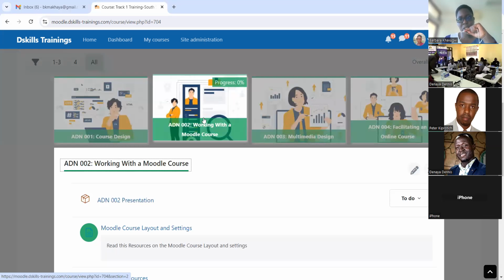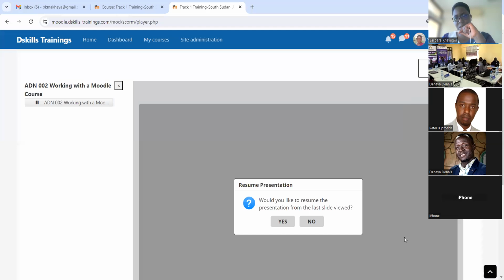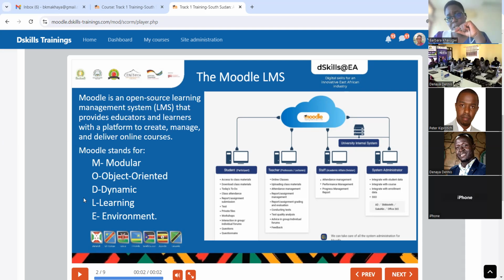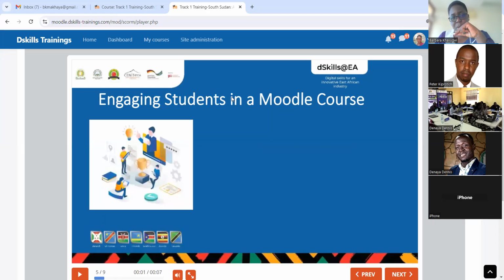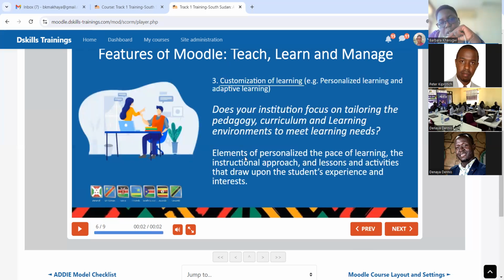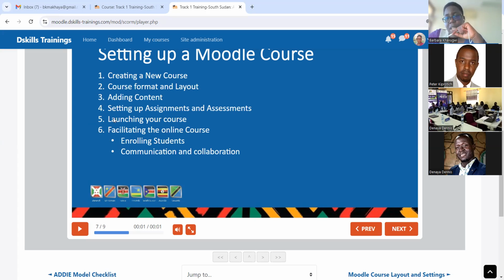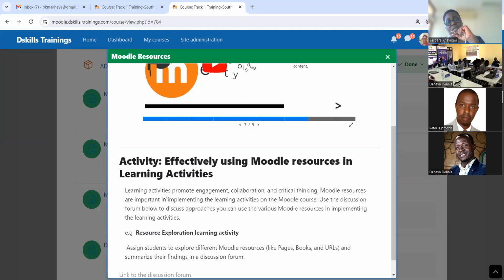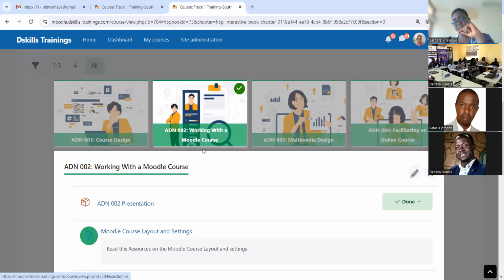Dskills@EA South Sudan: Day 2 Session 1